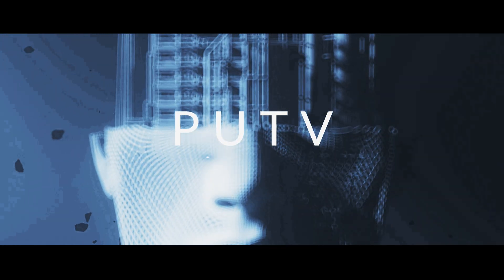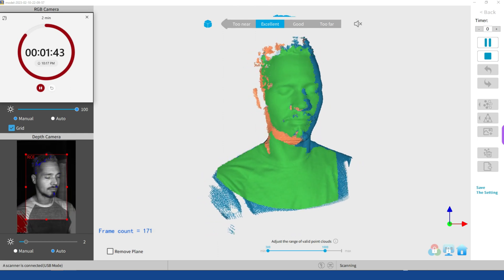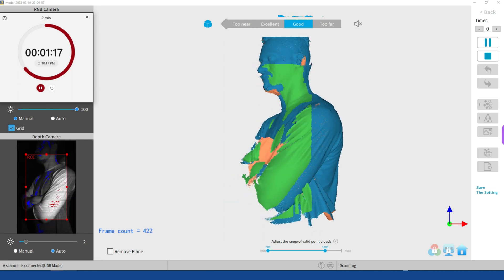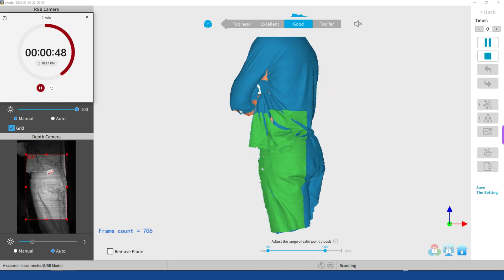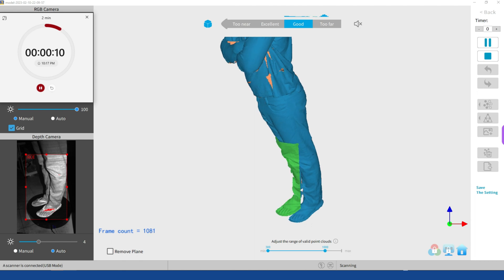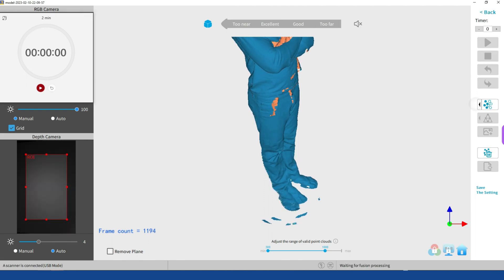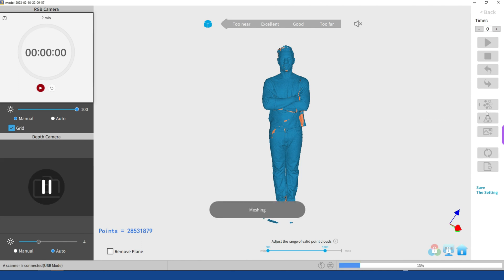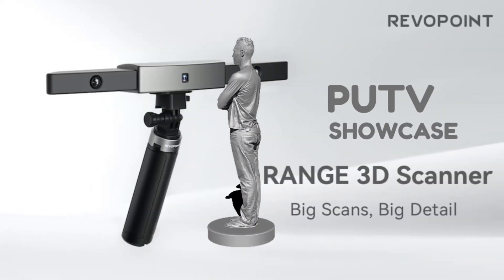Revopoint Range 3D Scanner | Scan Full Body in 120 sec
00:00 Intro
00:12 Scanning
02:16 Fusing
02:48 Meshing
03:06 Showcase

Revopoint3D Range 3D scanner , test scanning a fully body in 120 sec in Body mode.
Mini Showcase of Full Body scans in Body Mode and General mode